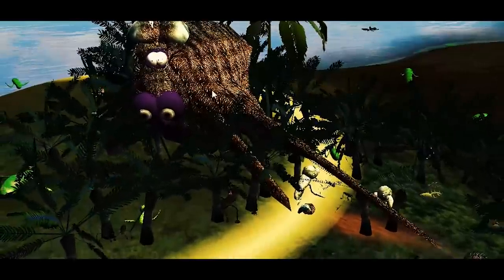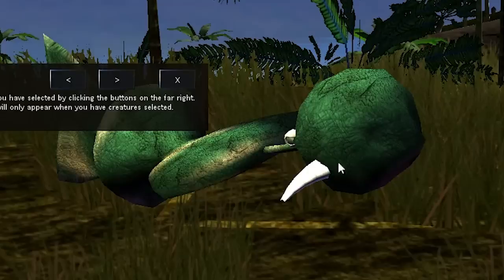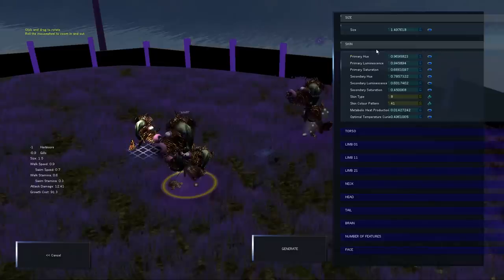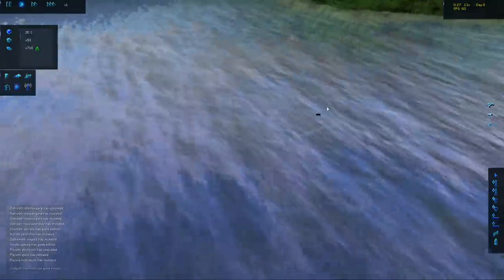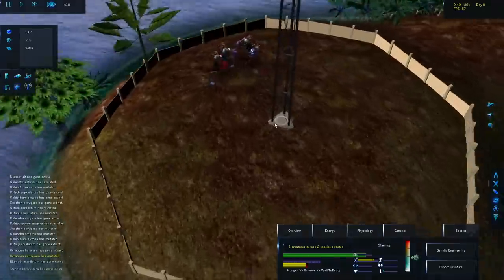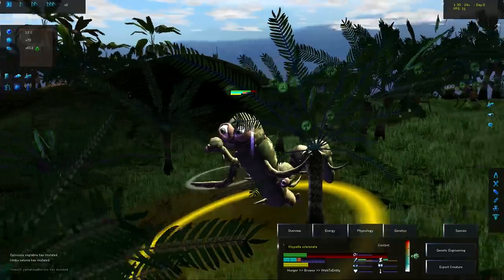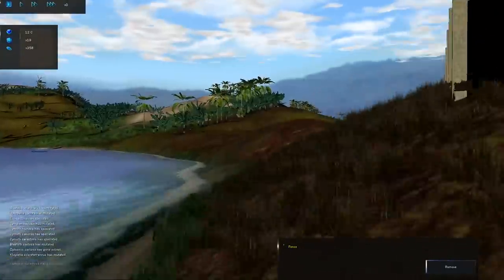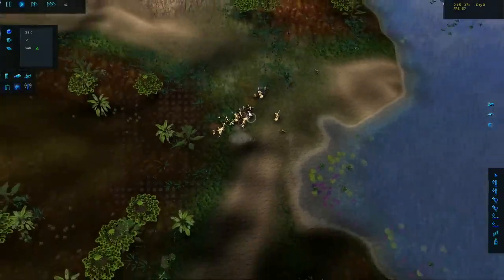Evolving Creatures WAY Too Big - Species: Artificial Life, Real Evolution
In an attempt to see how difficult it is to keep ridiculously sized creatures alive, it turns out there's quite a bit of science behind this game.  It's hard.  Real hard.  Mostly because of the stuff a giant creature needs to function.

Species: Artificial Life, Real Evolution on steam!

ABOUT: Species: Artificial Life, Real Evolution

Species: Artificial Life Real Evolution is an evolution simulator that allows you to create, destroy, observe and tinker with life on it's never ending, harsh march of refinement! Simulated from the very first principles of evolutionary science:
Variation
Every creature is uniquely defined by its genes.
Mutation
Child creatures are slightly randomly modified versions of their parent(s).
Natural Selection
The environment affects every creature in their struggle to survive.

Observe or Guide
Whether you just want to observe, watch and study as the tree of life constructs itself from a single species, or you want to be an active influence on the development of the species in the game, the choice is up to you! Take a hands-on approach by using the nursery, an isolated area where you can tinker with the gene pool to your heart’s content. Use rovers to decide which creatures get to eat today and which ones starve! Create global catastrophes like an ice-age or a world-spanning flood to weed out the most vulnerable species. Or simply sit back and watch the life-and-death saga unfold!

However you treat your evolutionary sandbox, we give you the tools to tell it’s story! View every single evolutionary step in detail using the clade diagram, see where each species are living using the satellite map, get a better picture of how varied your gene pool actually is with the web of life, and view every possible detail on each creature using the creature inspection tools.